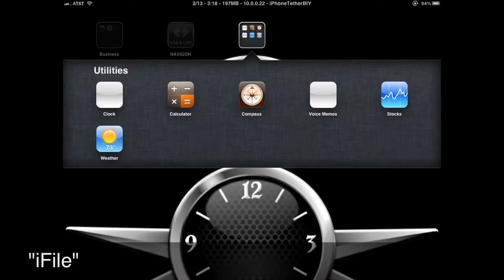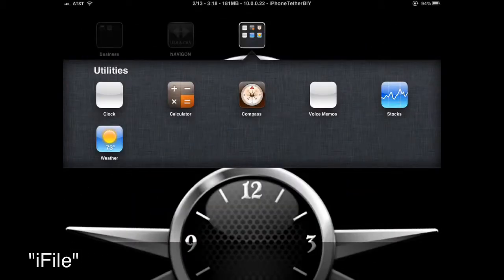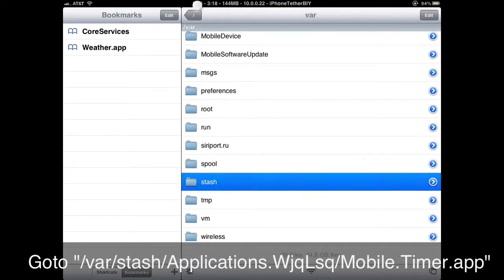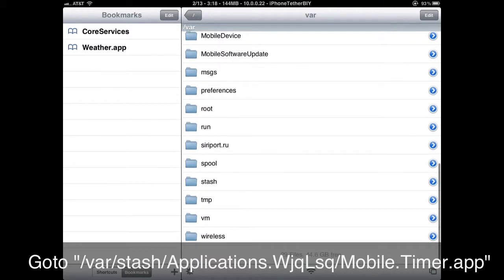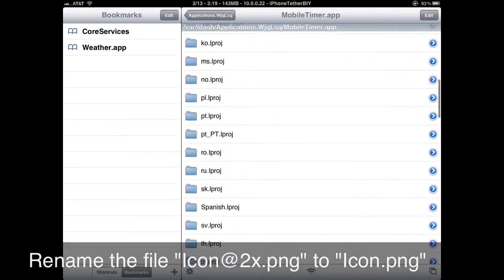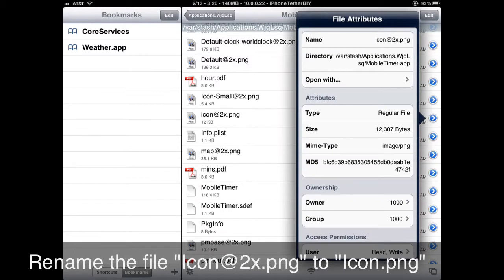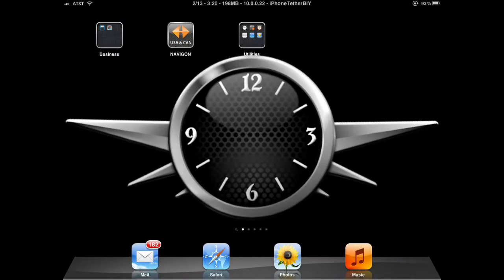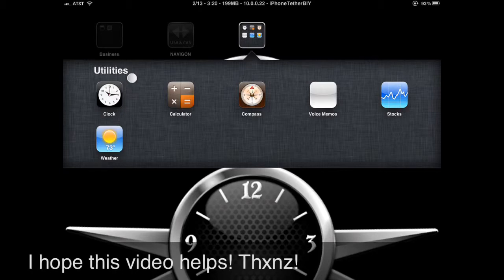White Blank Icons After Siriport Install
This is how to fix the  additional apps blank or white icons after installing Siriport on your iPad 2 using iFile.
Go to /var/stash/Applications.WjqLsq/Mobile.Timer.app.  folder
Reboot or refresh your device.